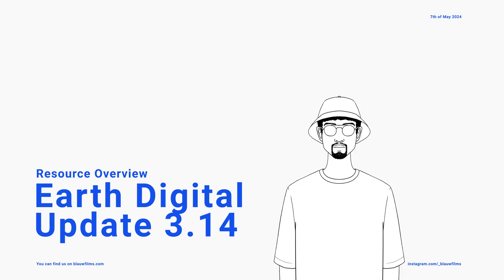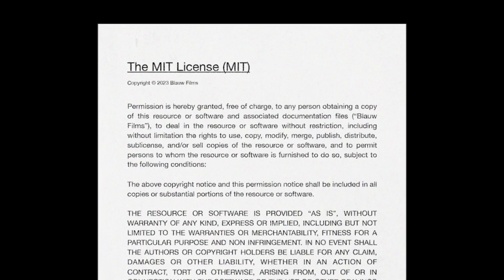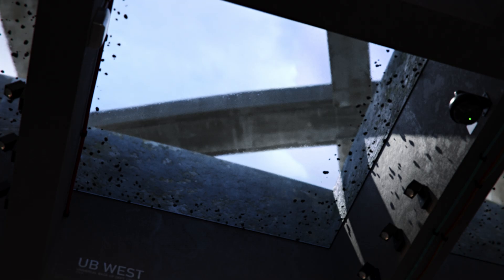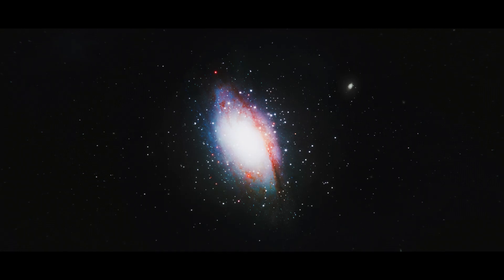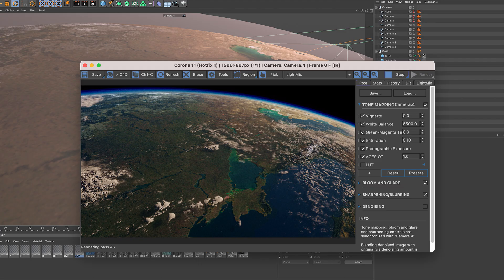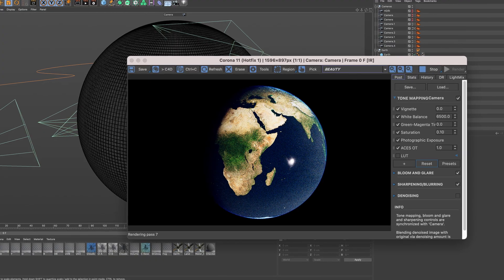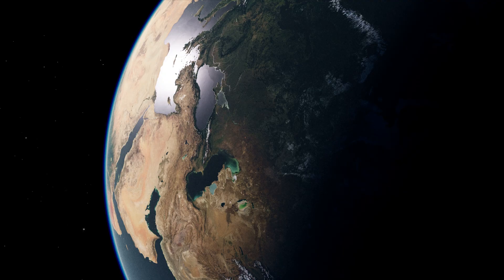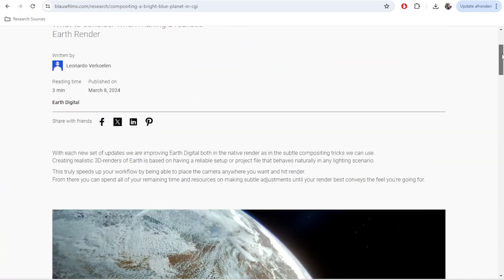Free Planet Earth Resource for 3D Rendering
This data package is filled with useful folders.
It allows the user to make realistic renders of Earth.
Creators can confidently customise and render the planet as a plate, an animation or an HDRI.

This Cinema 4D setup is optimised for Chaos Corona and contains advanced texture maps.

To push realism to next level, Earth Digital includes several important maps.

These include an 86K Earth Diffuse map for high quality surface details.
As well as maps for achieving depth and naturalism such a Water Vapour Density map, Ozone Density map, Chlorophyll map and a Bathymetry map.

Together with a mathematically build Atmosphere shader, these texture maps give the best result for a 3D-planet render under any lighting condition.

When rendering Earth, it's important to have fine control over each map to help you with the result you are after.
This ranges from fine tuning the colour mixing to making bold changes in the fog and atmosphere layers.